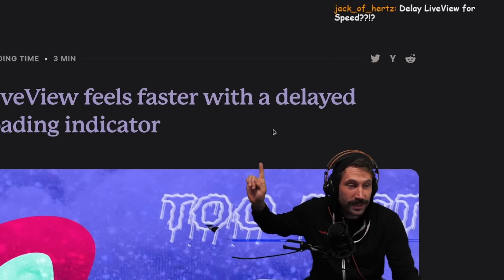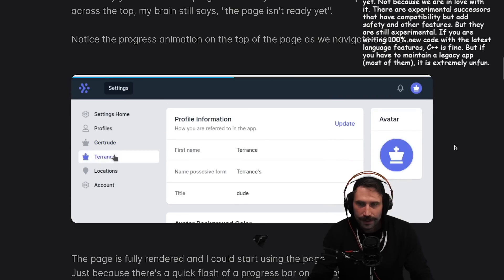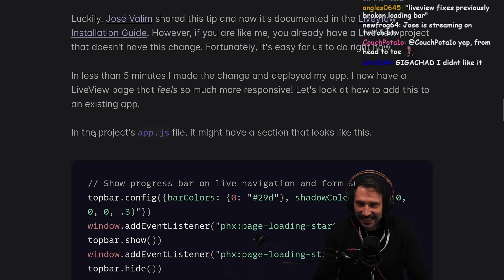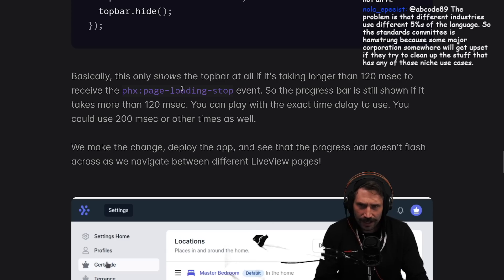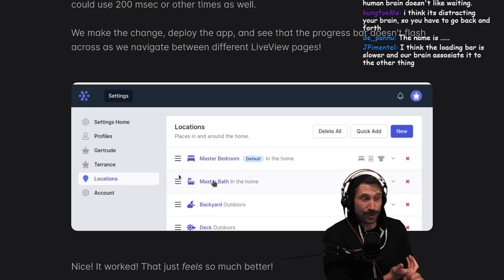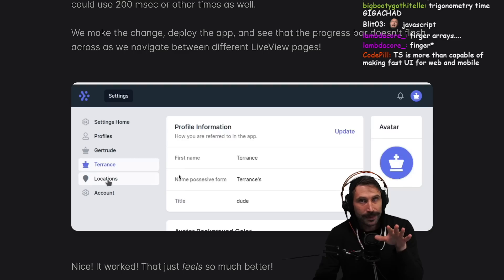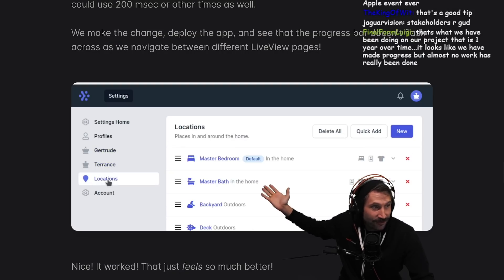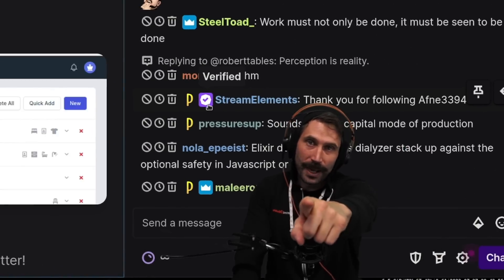How A Progress Bar Makes a Site FEEL SLOW | Prime Reacts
Written by: Mark Ericksen